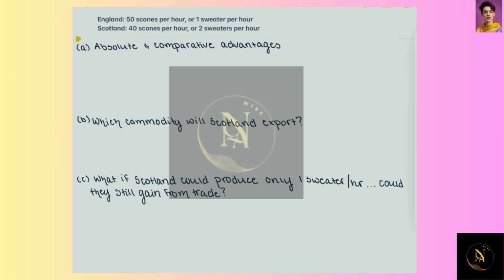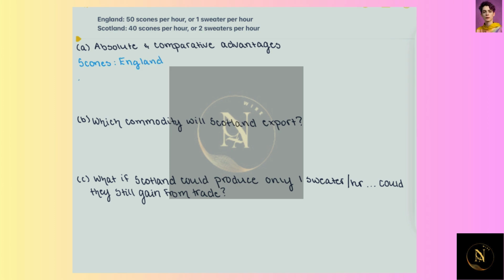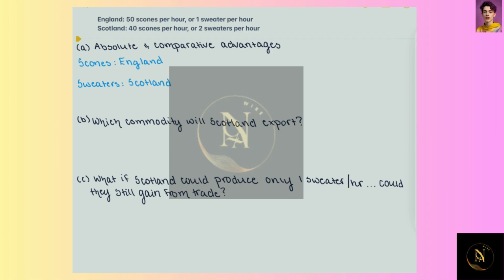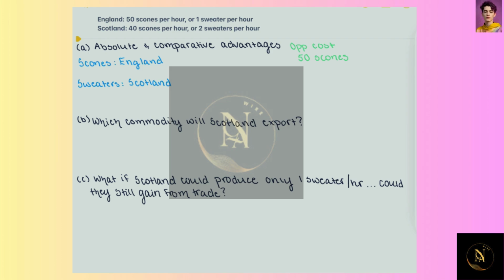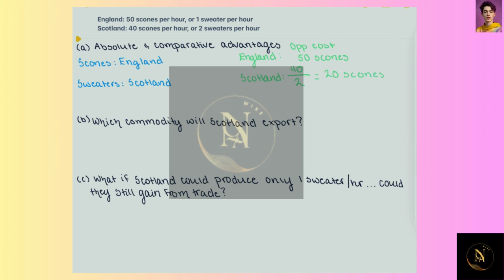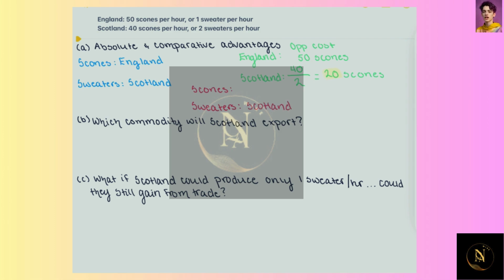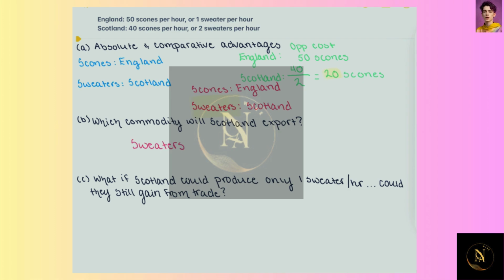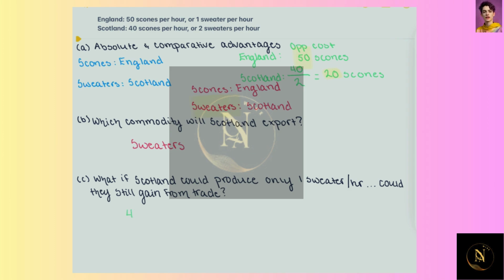[Economics] England and Scotland both produce scones and sweaters Suppose that an English worker